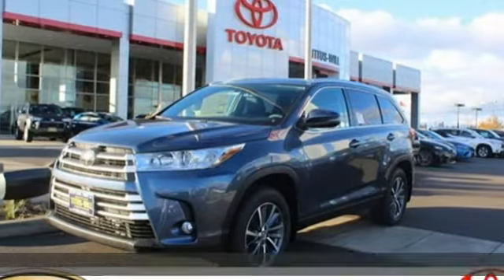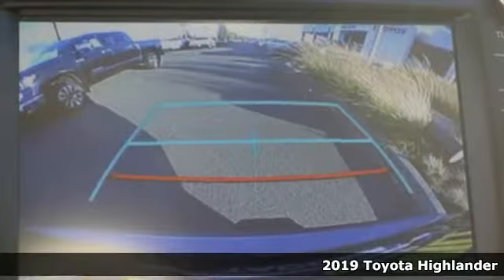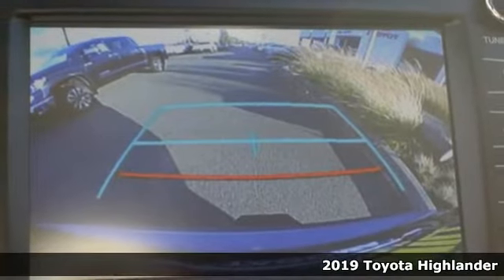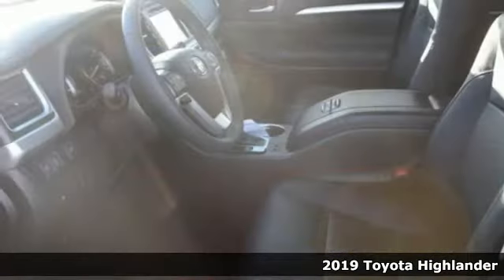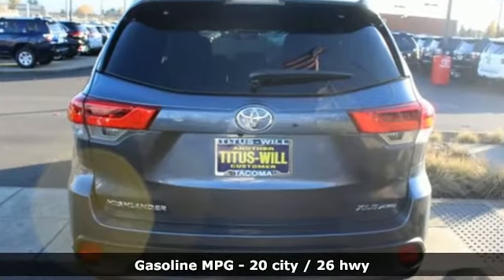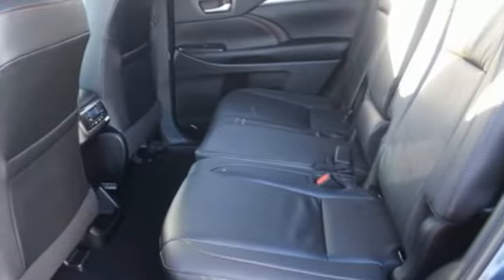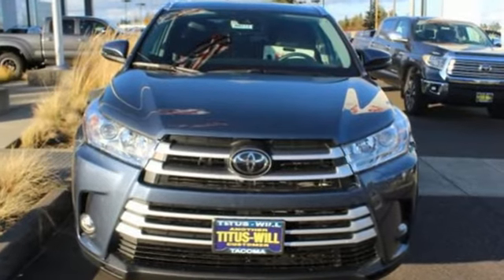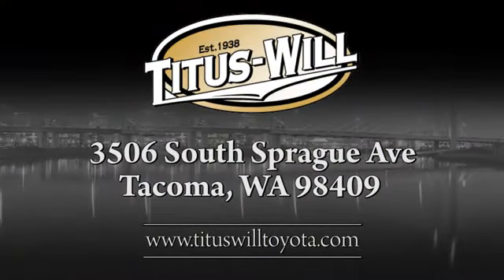2019 Toyota Highlander Tacoma, WA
Year: 2019
Make: Toyota
Model: Highlander
Trim: XLE
Engine: 6 Cyl. 3.5 L
Transmission: Automatic
Color: Shoreline Blue Pearl
Interior: Black
Stock #: T90177
VIN: 5TDJZRFH4KS928647

Address:
3506 S. Sprague Ave